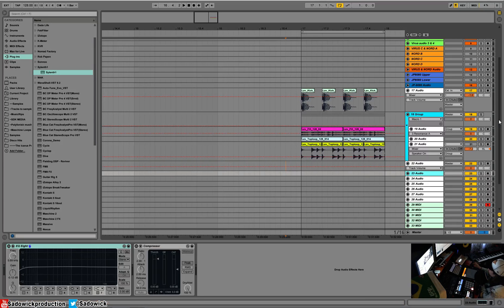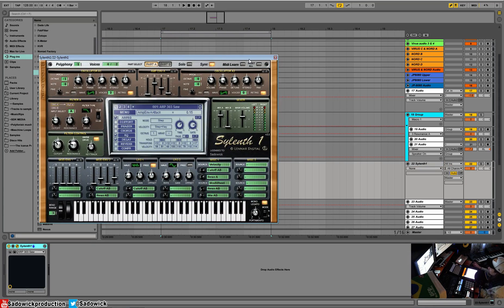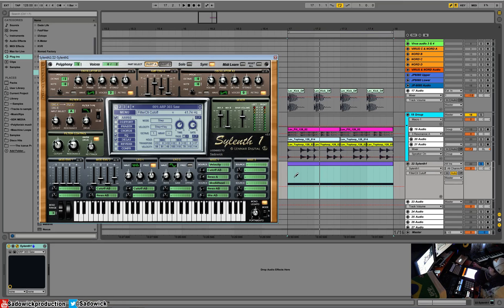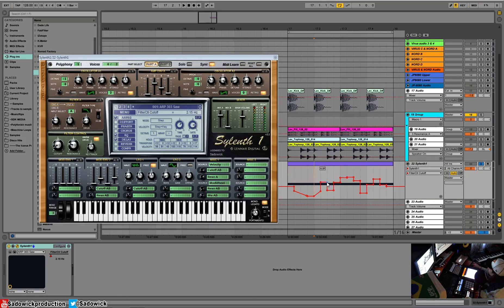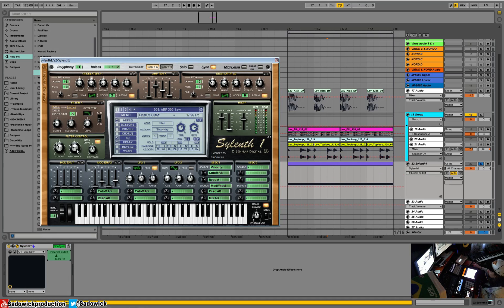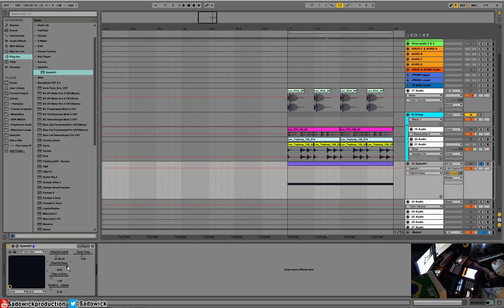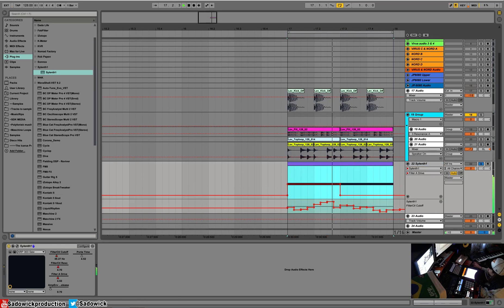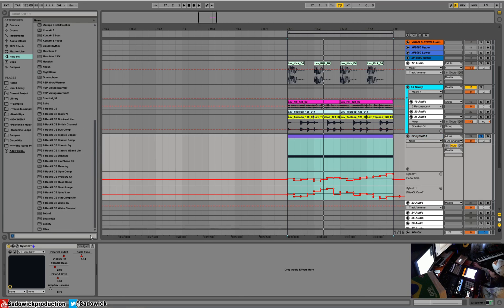Ableton Live Ultimate Course 39 - Using & Automating Vst Instruments & Plugins